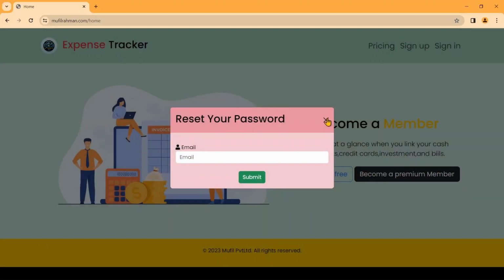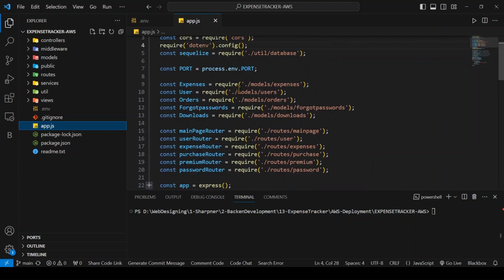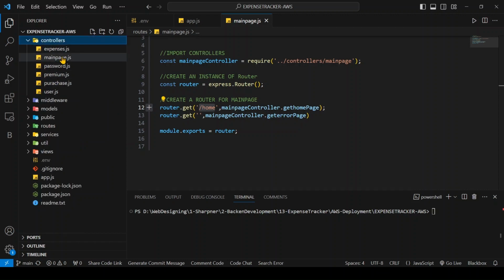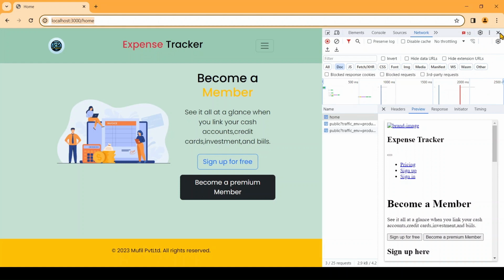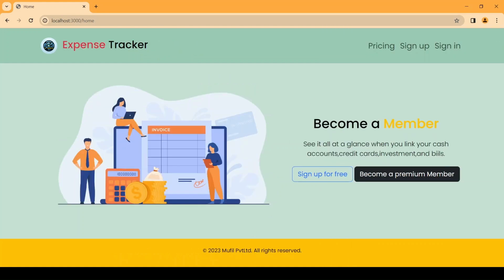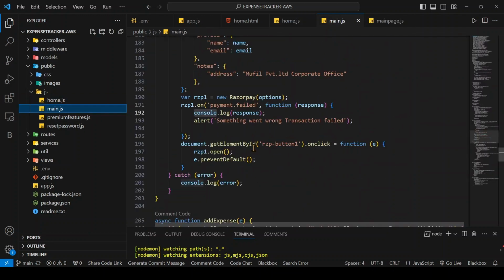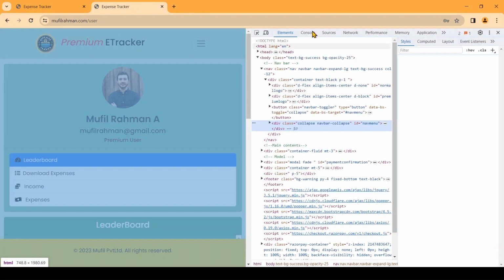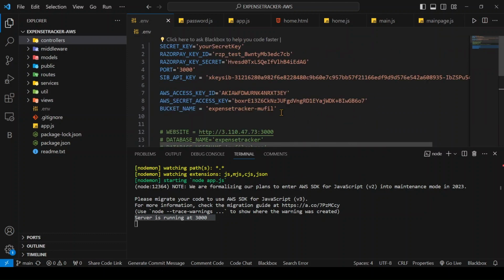🚀Set up your project for deployment ready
🌐 **Enhanced Project Setup Tutorial!**
   Welcome to an additional video dedicated to optimizing your project setup for seamless deployment. In this tutorial, I'll guide you through essential elements such as configuring environment variables, utilizing relative paths, and emphasizing the importance of serving HTML files from the backend.

- Discover additional resources and delve into comprehensive insights related to AWS deployment on my website.
👥 **[Connect on LinkedIn] - Join me on LinkedIn for the latest updates and engaging discussions.